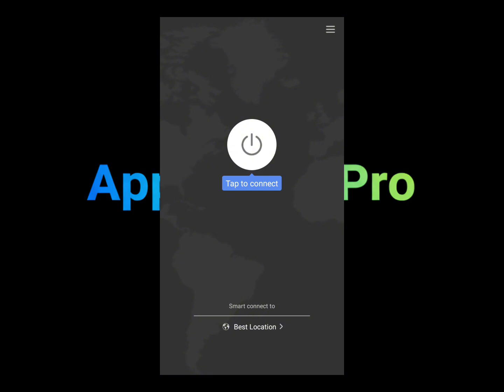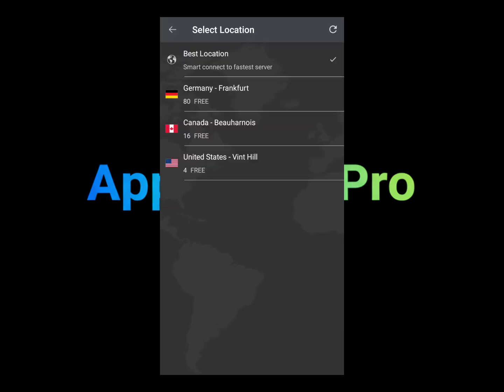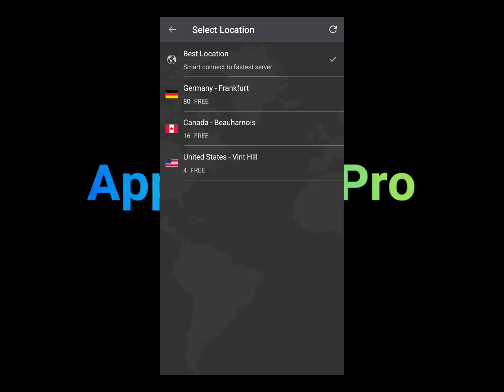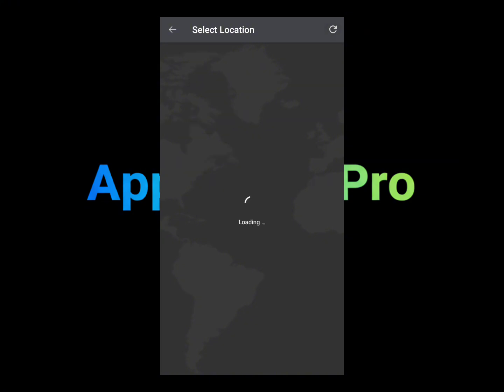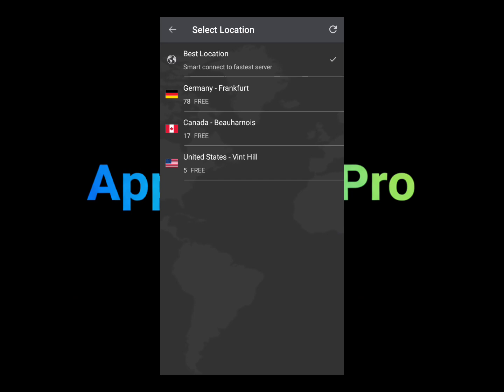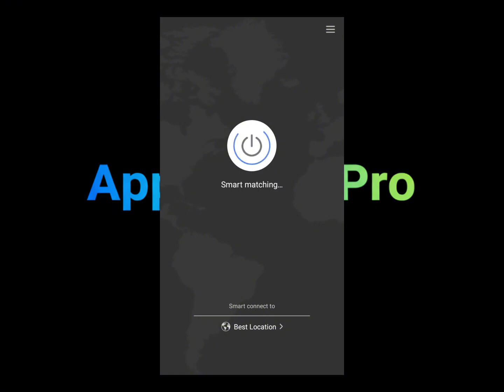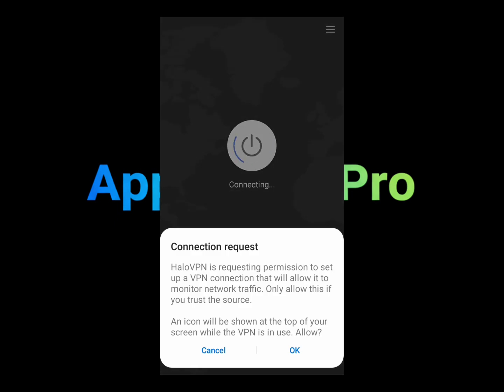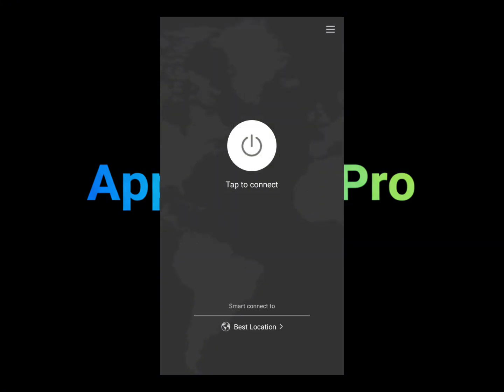HaloVPN how to use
halovpn, halovpn fast secure vpn proxy